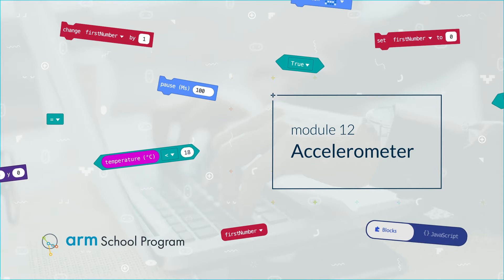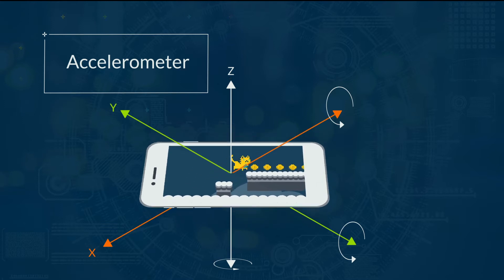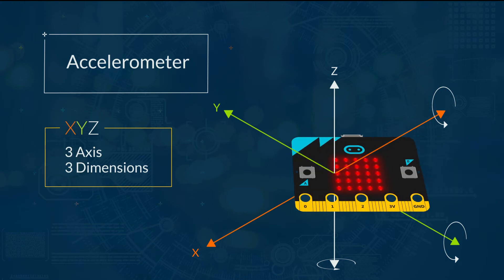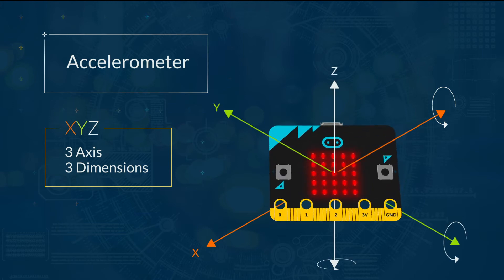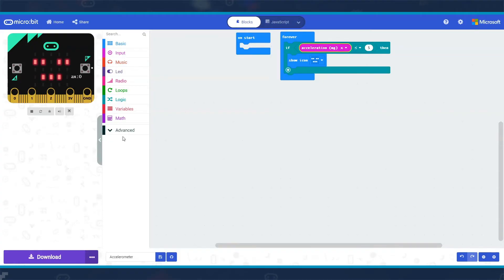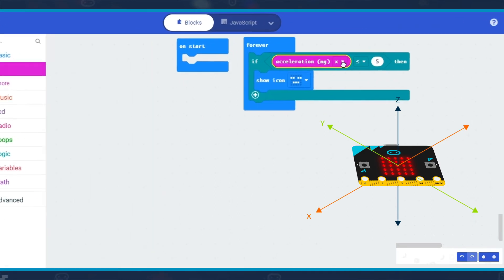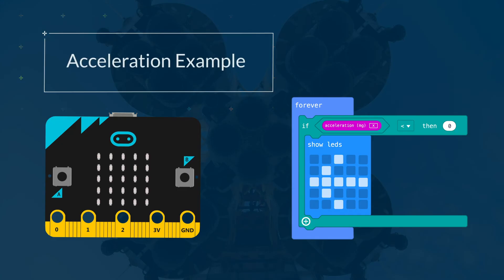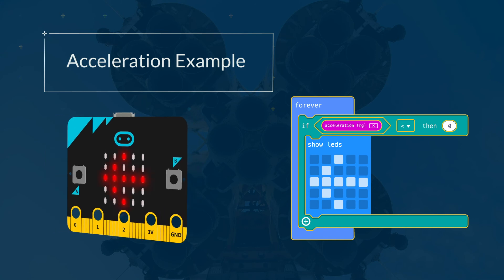Introduction to Computing with micro:bit - Module 12: Accelerometer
The micro:bit comes with an accelerometer. Have you played a game on a phone or tablet where you have to tilt the device? How does the device know you’re tilting it – because of a sensor called an accelerometer. In this module we will look at how to use the accelerometer as an input in our programs and how this can be used to make interactive projects.